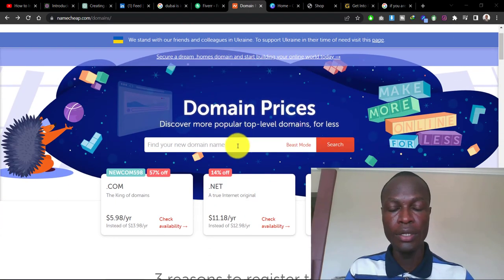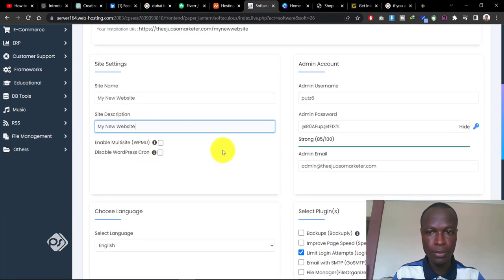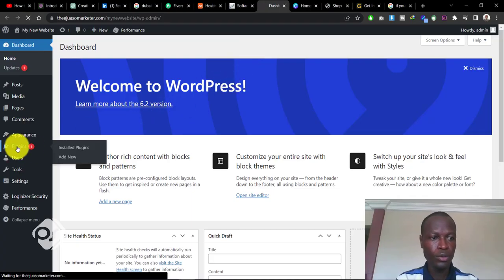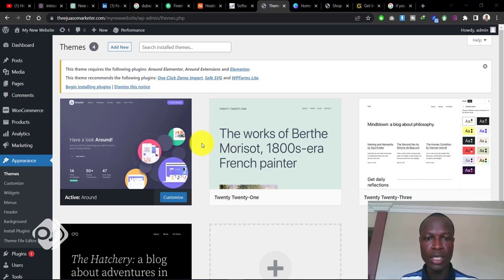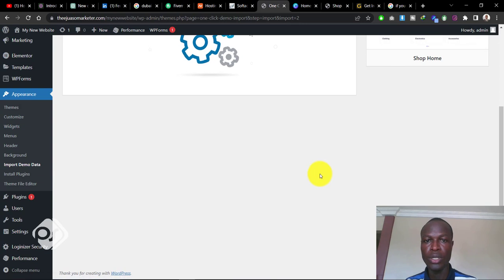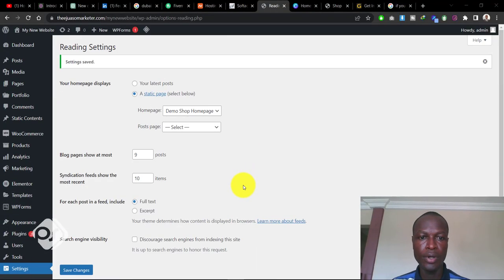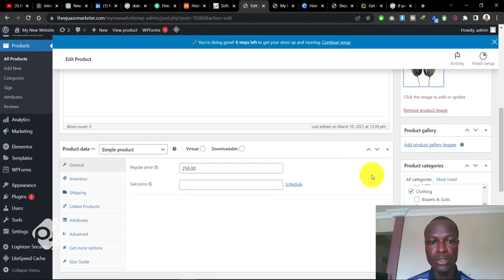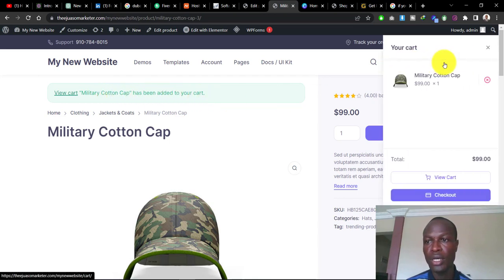How to Create WordPress Woocommerce Store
In this tutorial I show you how to create a WordPress WooCommerce website. WooCommerce is an open-source e-commerce plugin for WordPress that allows you to sell products and services online.

With WooCommerce, you can easily create a professional-looking online store without any technical expertise.

1:13  Get Domain and Web Hosting
3:53  WordPress Installation
7:26  Install Woocommerce Plugin
8:09  Install WordPress Theme
19:16 End